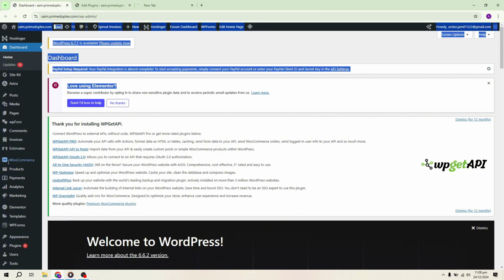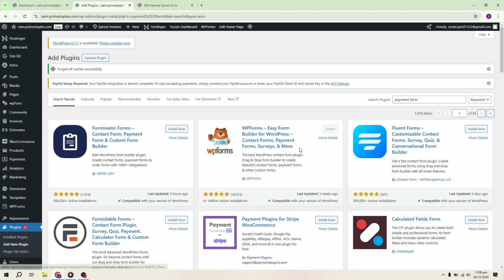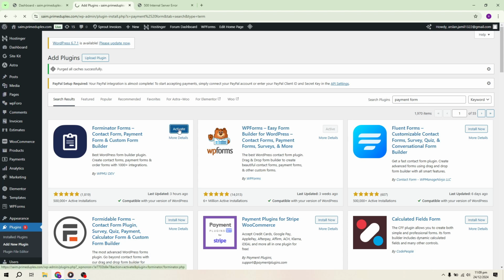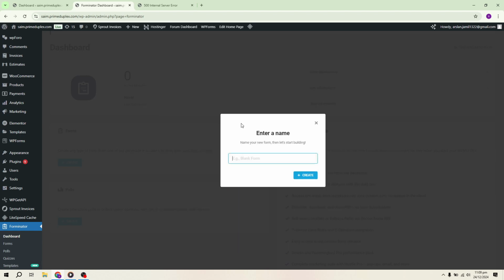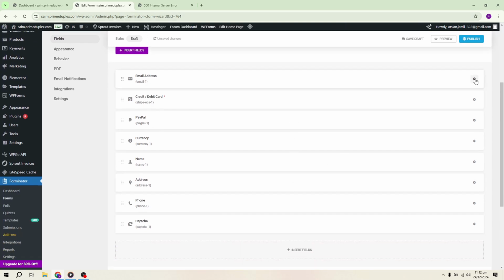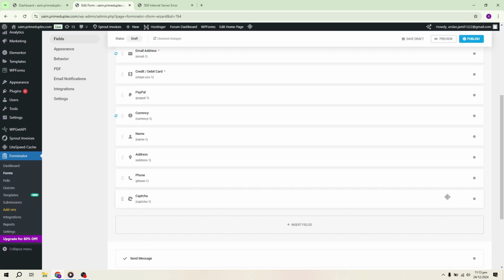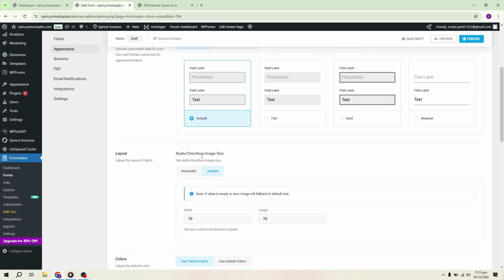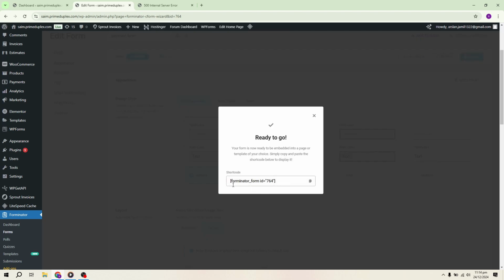How to Create a Payment Form in WordPress 2026 (Step by Step)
Learn how to create a payment form in WordPress with this detailed step-by-step tutorial. Discover how to use plugins like WPForms or Gravity Forms to set up secure payment gateways, collect user information, and manage transactions seamlessly. Perfect for businesses and nonprofits.